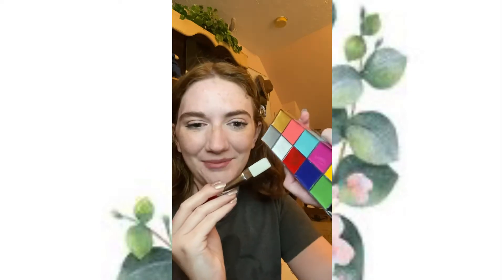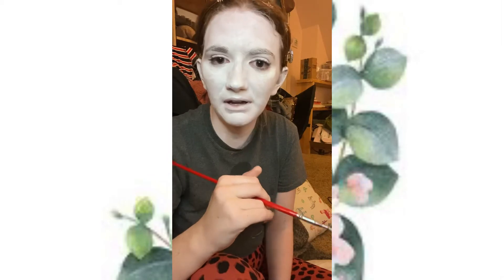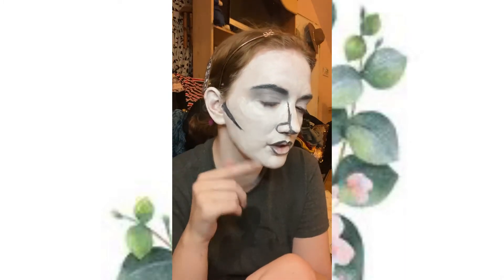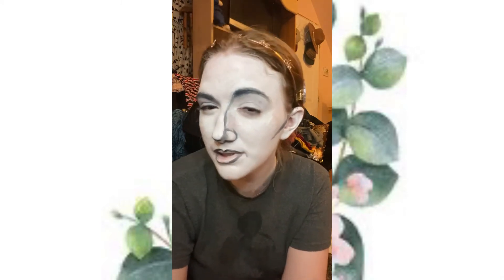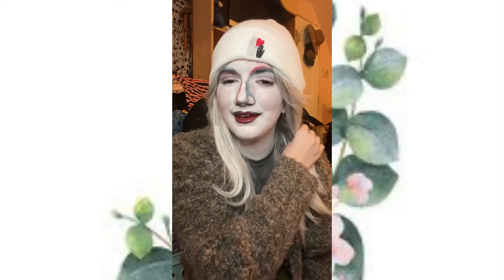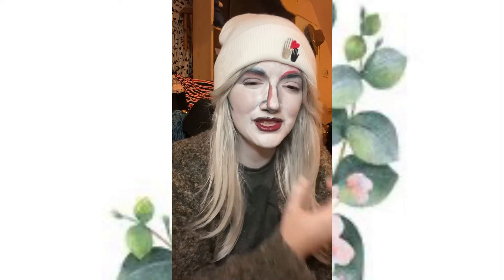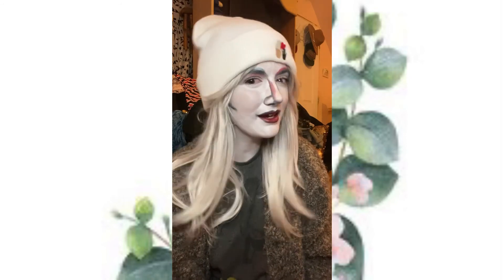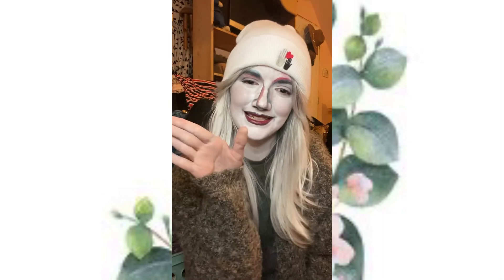Because why not?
Honestly had lots of fun with this, hope you enjoy!